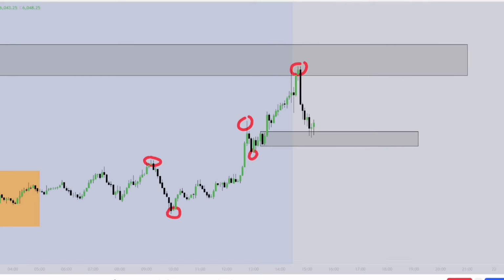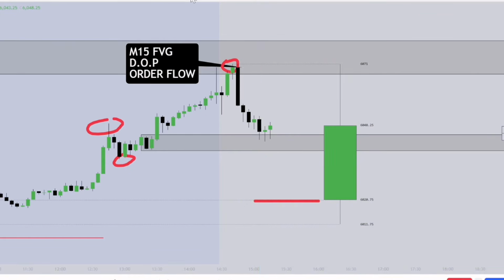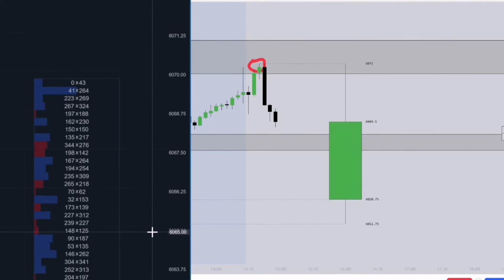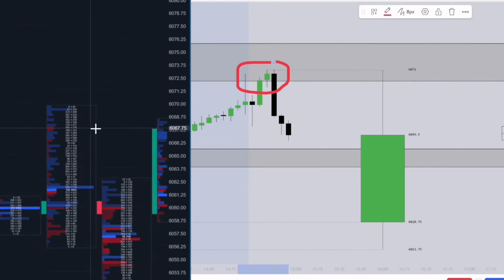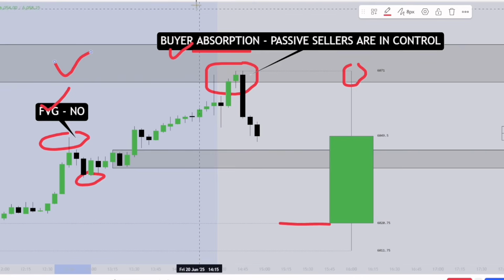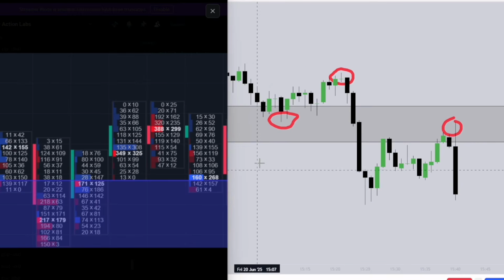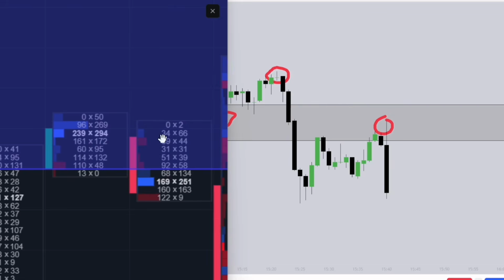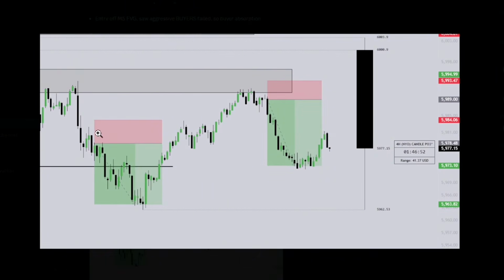PART 5: HOW I Spot a Trend EXHAUSTION